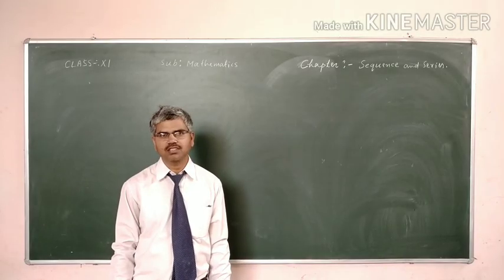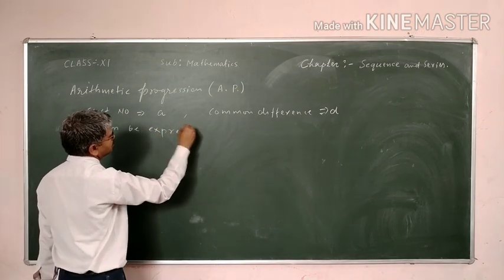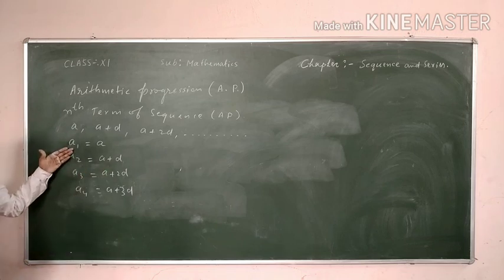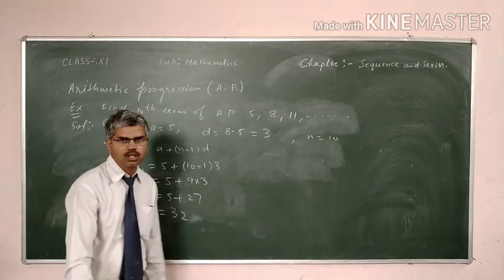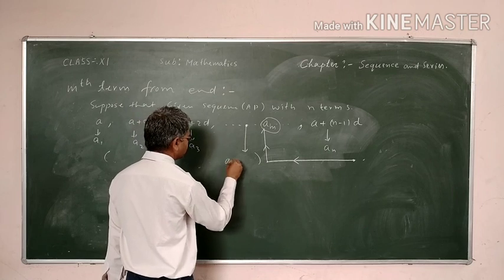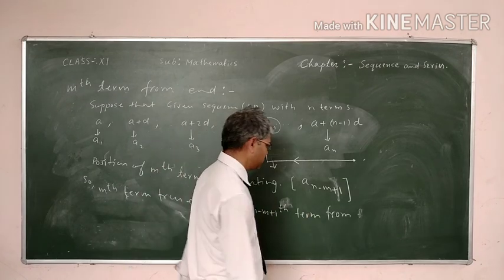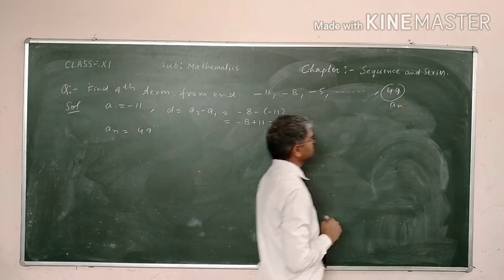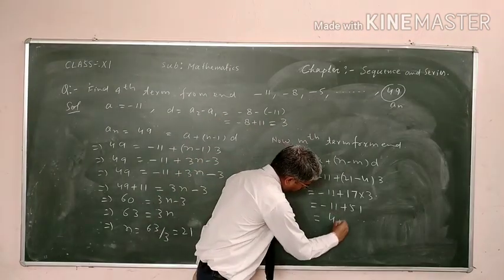Mathematics Class 11th part -1